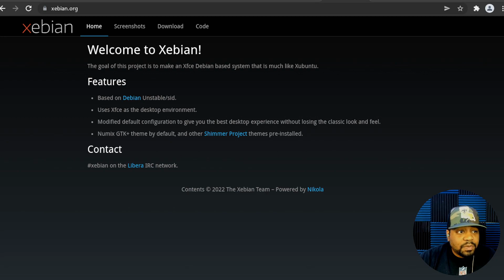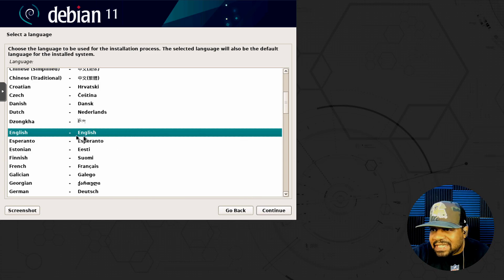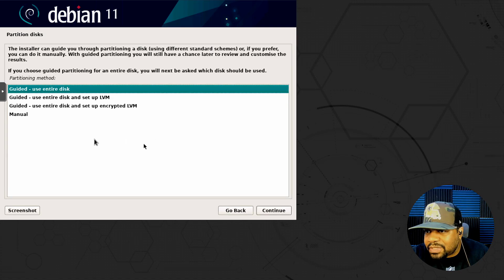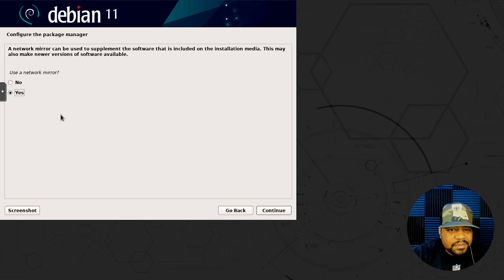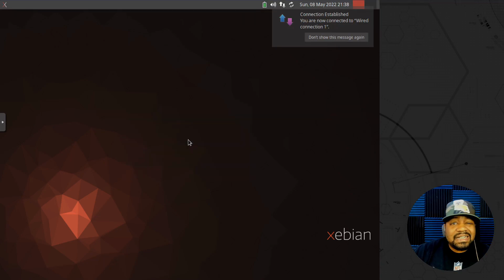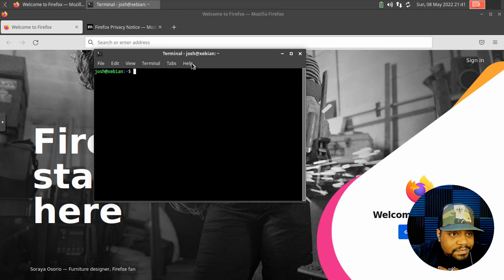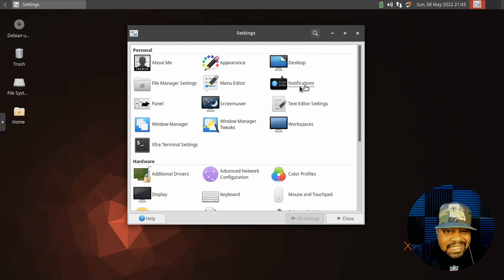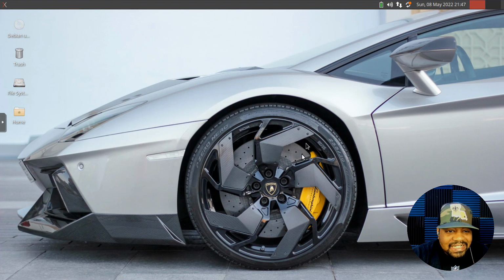Xebian Linux | Debian with the XFCE Desktop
What's up, Guys! In this video, I cover a cool project that has the goal of making an Xfce Debian-based system, much like Xubuntu.

Bitcoin Address: bc1qgxzq9ck5nhud8ekmpt46l9u5gn3ty5w9n6mmd4
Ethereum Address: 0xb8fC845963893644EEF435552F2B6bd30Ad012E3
XRP Address: rKrUvWFT7hVtD5JCcCY9s2HFQZ5UHViLD
Litecoin Address: LNfWvkcFVfKZXJV28dzU9g7FQ7FYtg5cFg
Dash Address: Xu4VgqCkN4d1JKfzdjMNdb63Mfup3Cmnqx
Zcash Address: t1fqyxF3pFtRDuz2Vprt4m5pXWa8rs97Swr